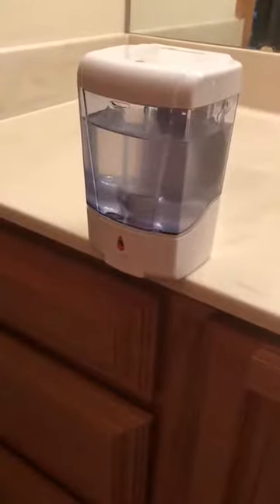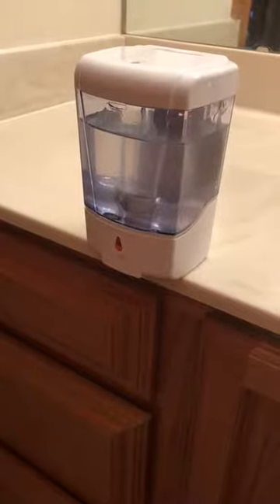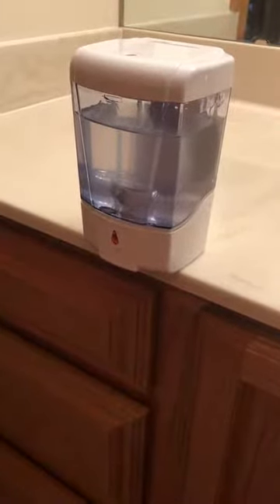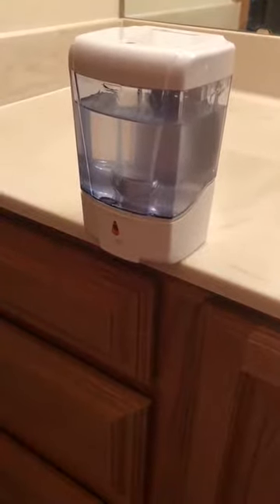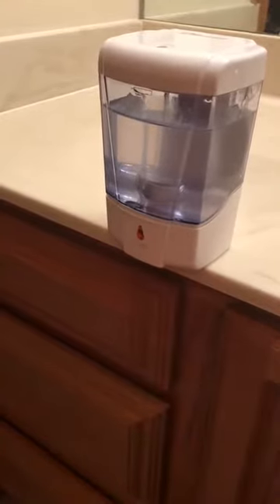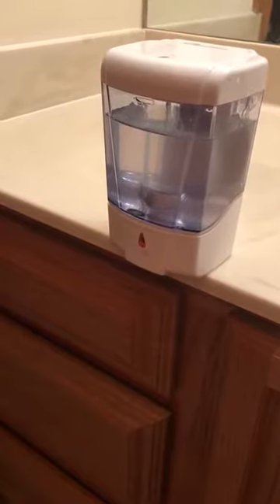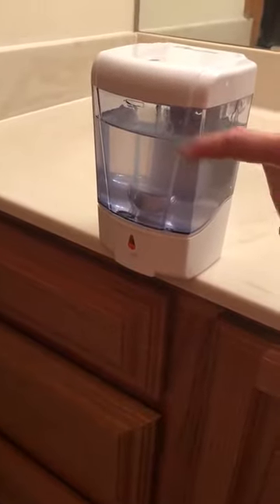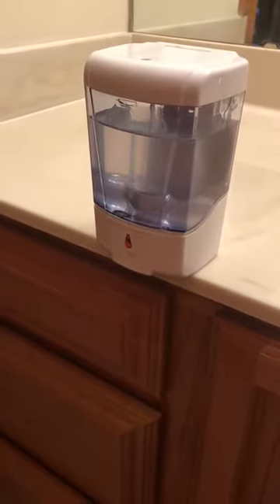PLUSSEN Automatic Soap Dispenser Wall Mount Review, Great to have around the house, automatic dispen